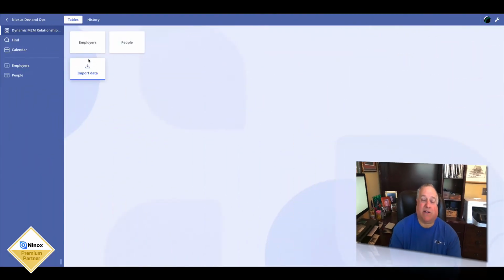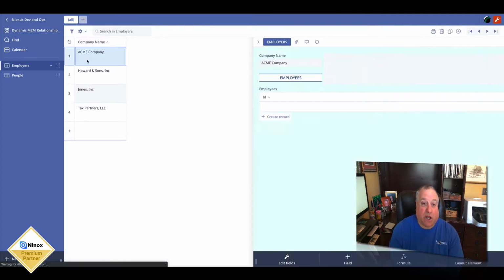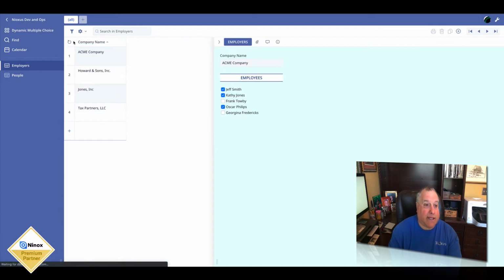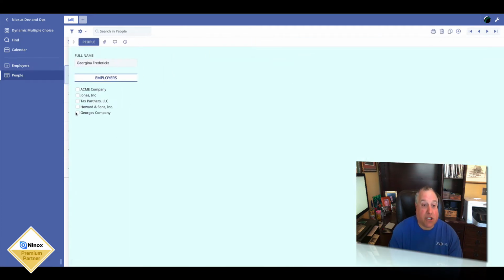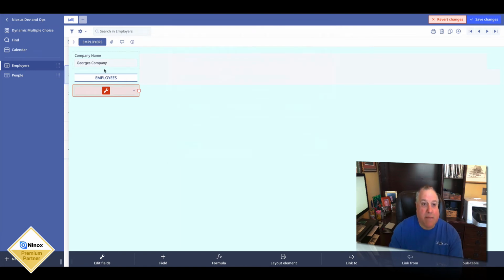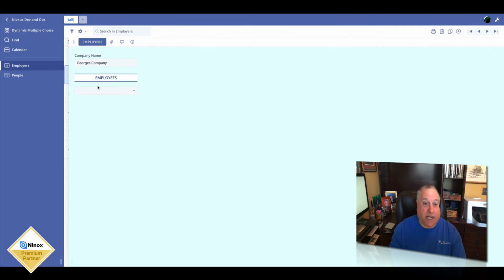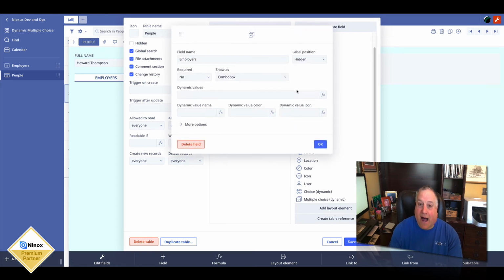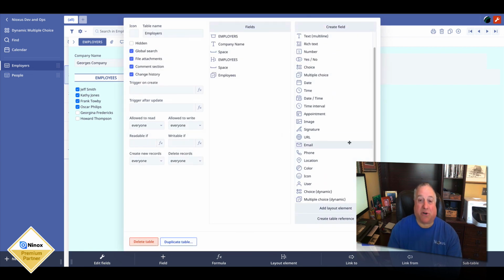800.01 - Dynamic Multiple Choice Fields in Ninox 3.3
With the new release of Ninox 3.3 there's a whole new set of features to explore. This new 800 series of videos explores each of these new functions in detail. In this class, we take a look at the first of the two powerful Dynamic Selection Objects - The Dynamic Multiple-Choice field.